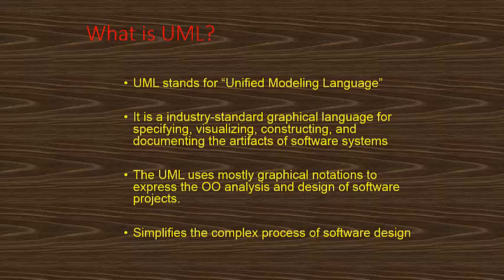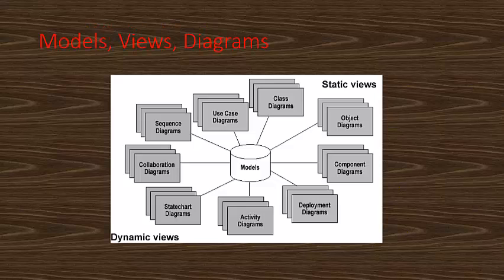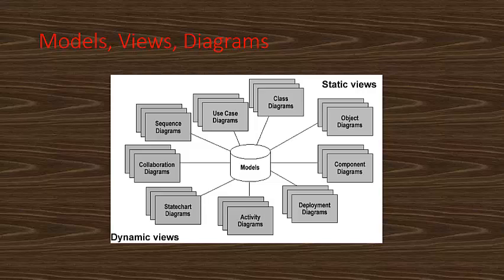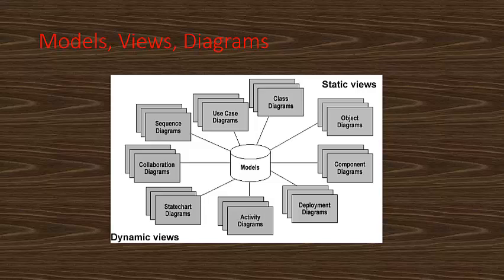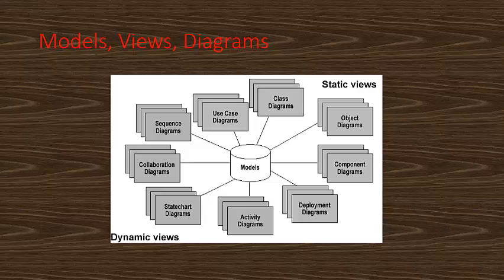Unified modelling language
Business analysis, UML